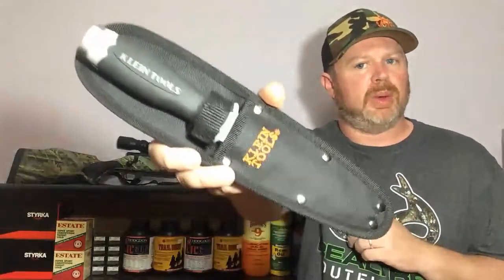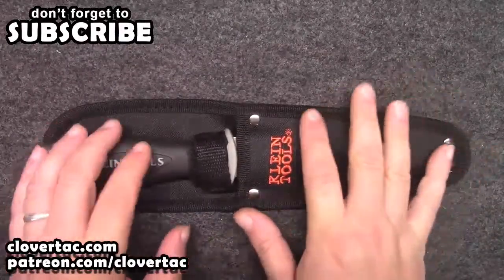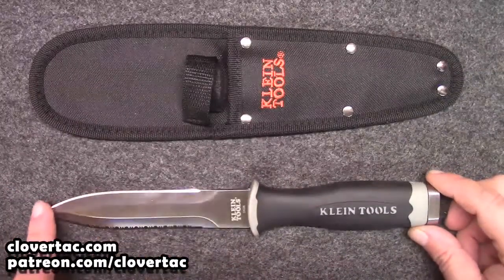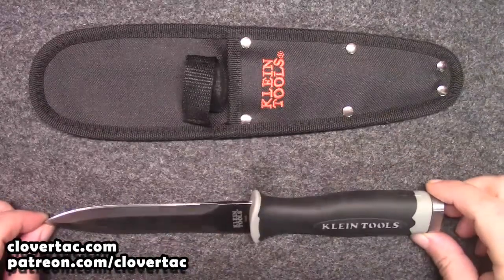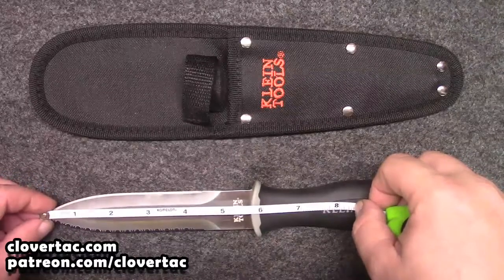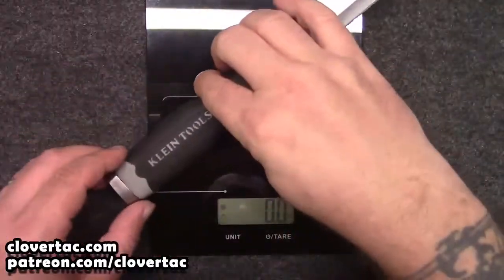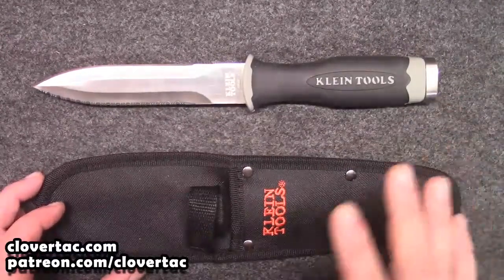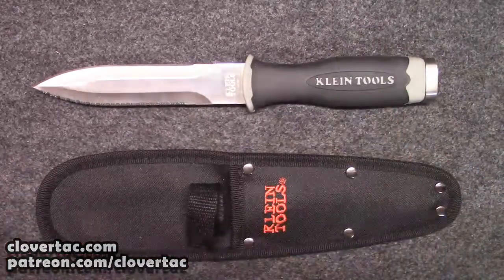Klein Duct Knife - The Serrated Knife You Knew Nothing About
While on a trip to the local hardware store, I ran across this Klein duct knife. This serrated knife is designed for air conditioning duct work. However the possibilities for its use in everyday applications does make one think. In this video meet the knife you knew nothing about.

CloverTac Homepage
Shirts, Swag & More

CloverTac channel!